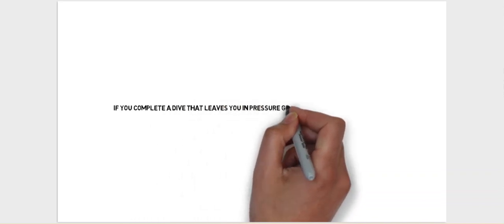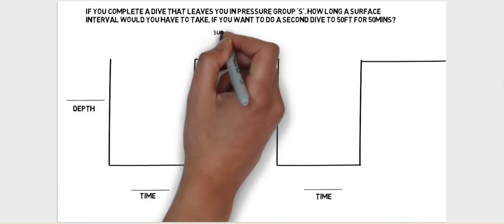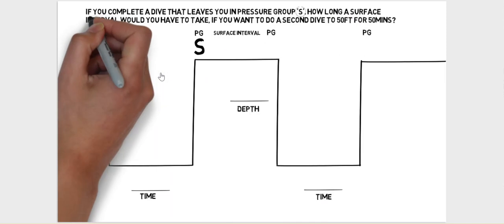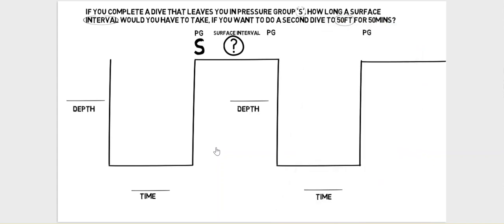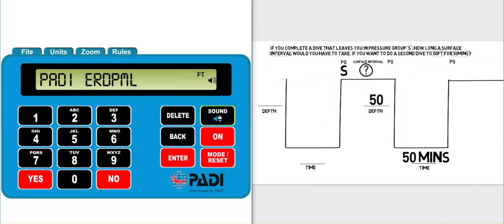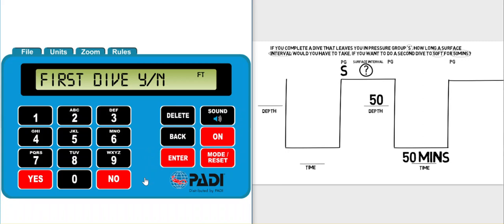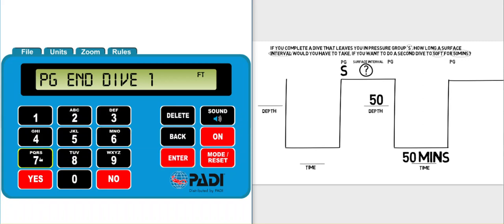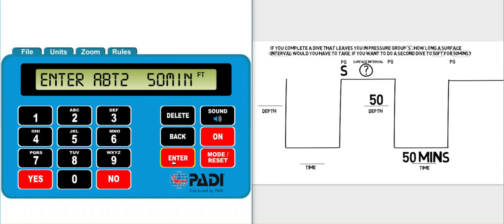PADI Divemaster and Instructor exams, ERDPml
RDP Repitive dive question, PADI Instructor Development Course, IE and Divemaster Theory Quiz 1 Question 5